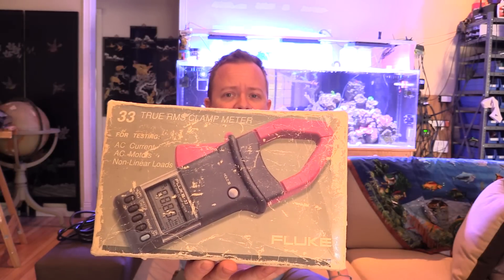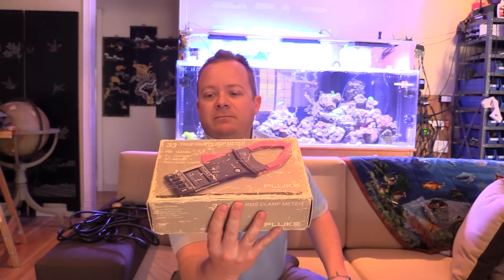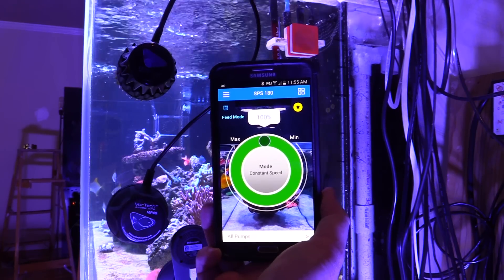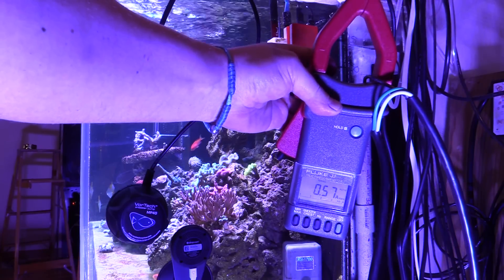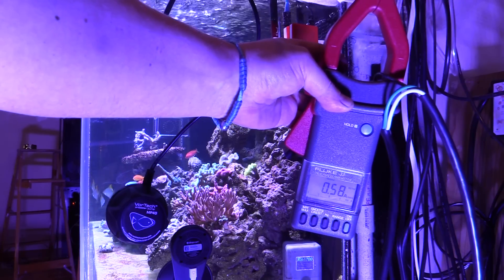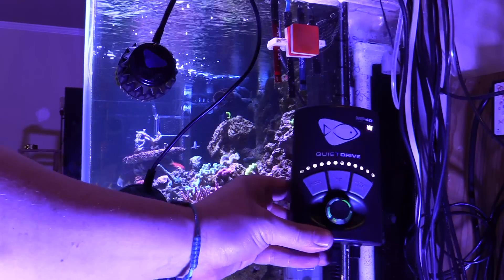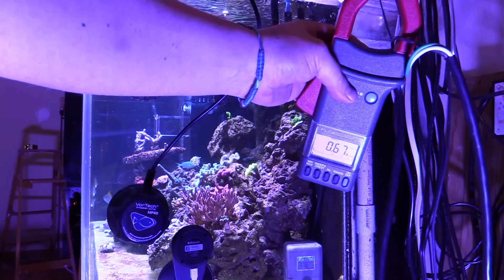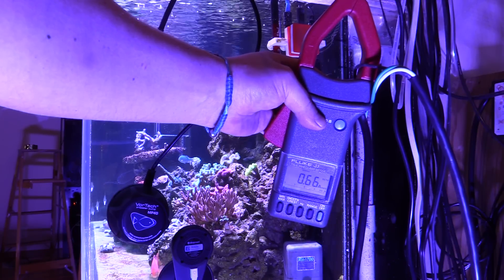REVIEW: MP40wQD vs. MP40 Amp Test Current Draw - Is the QD More Efficient?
Is the EcoTech MP40wQD really more efficient than the last model MP40?
Short answer... flow for flow... yes.